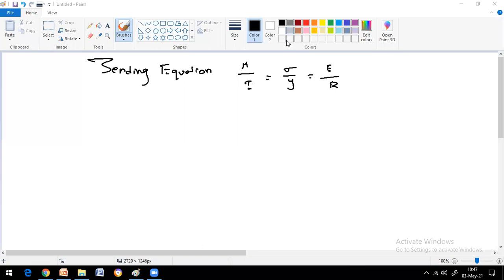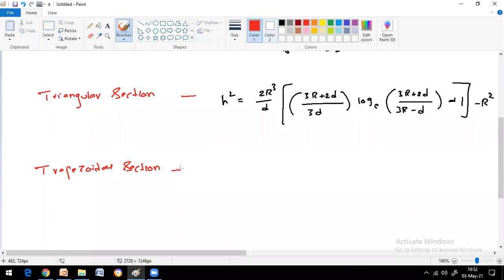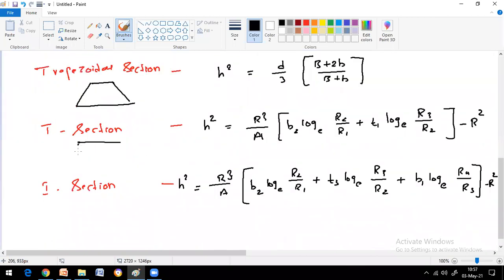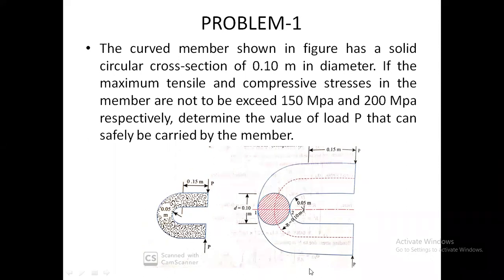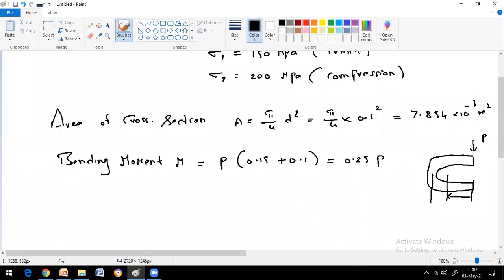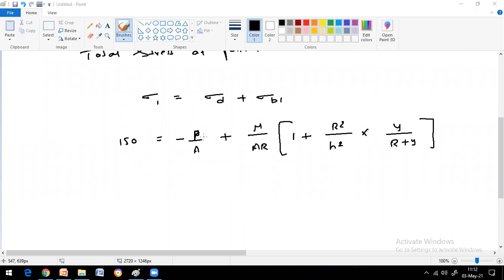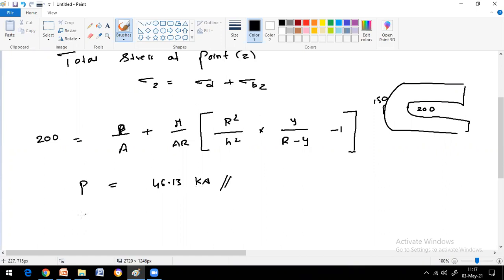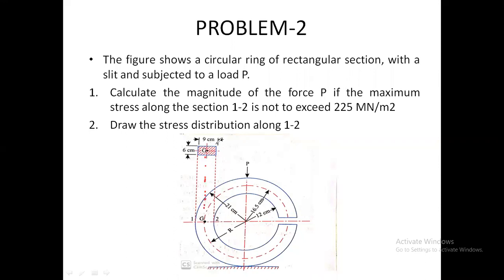CURVED BEAMS| Lecture-14| Strength of Materials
Problems on Curved Beam (Semi Circular beam with Circular Cross Section)